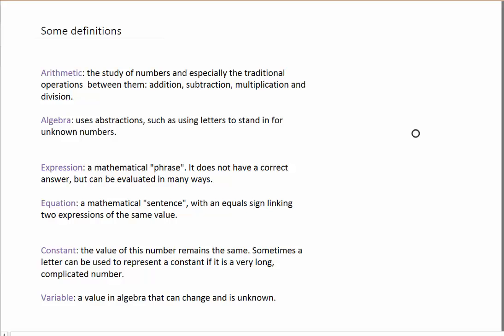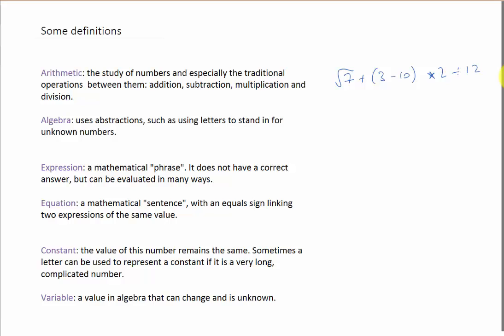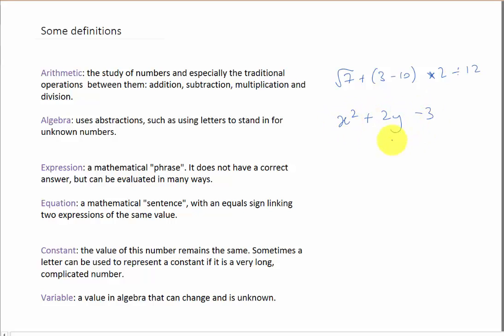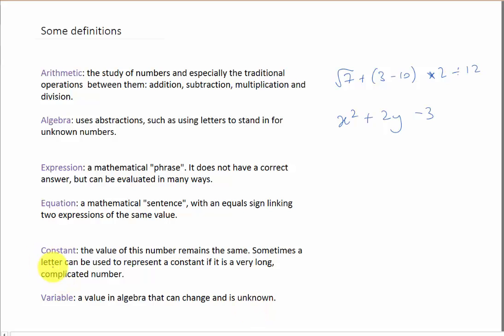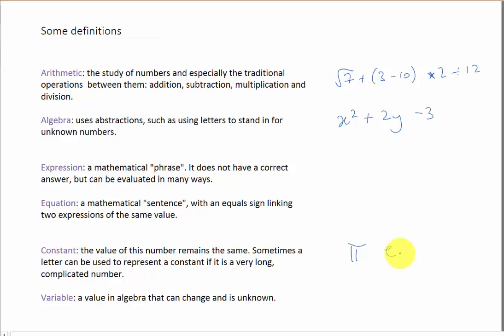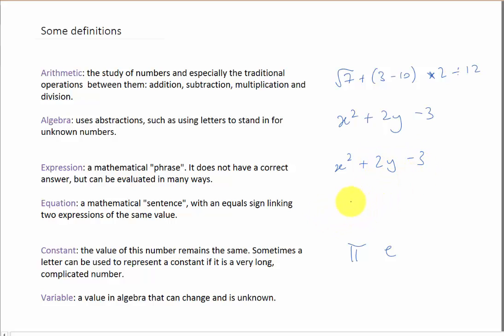3.1 Algebra definitions